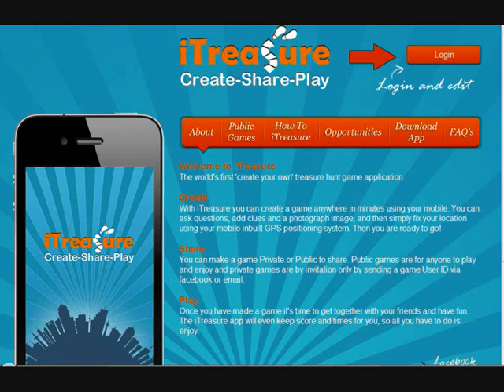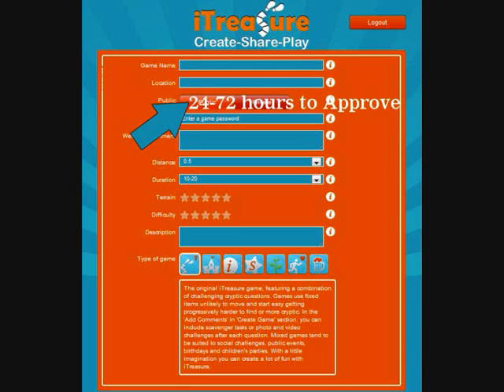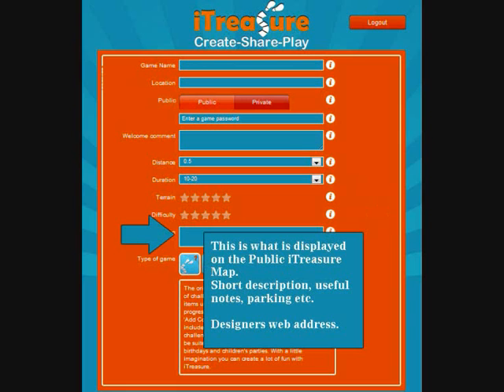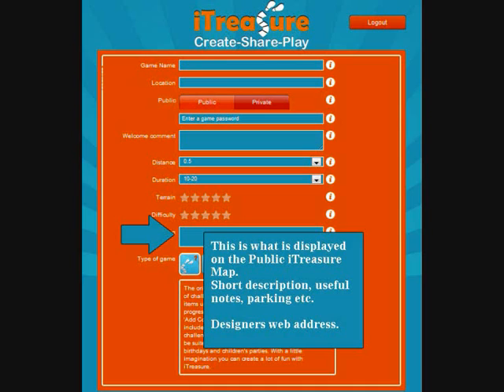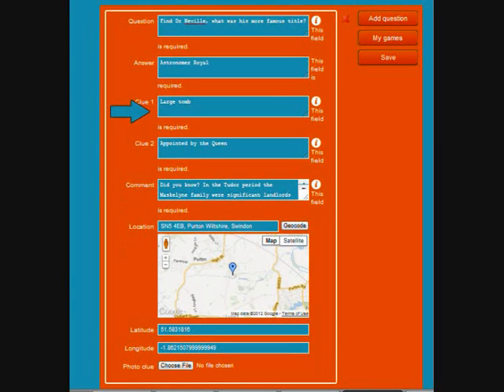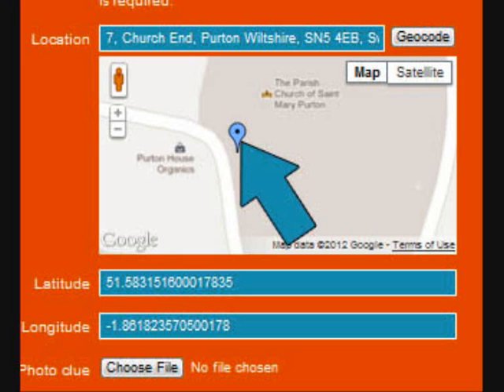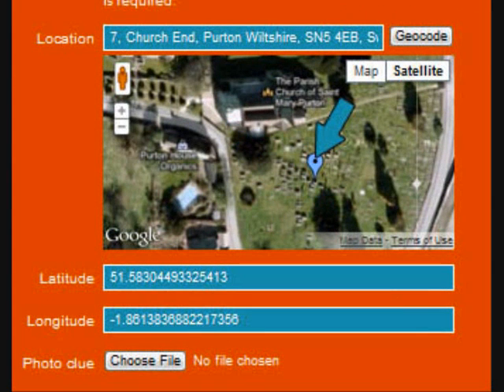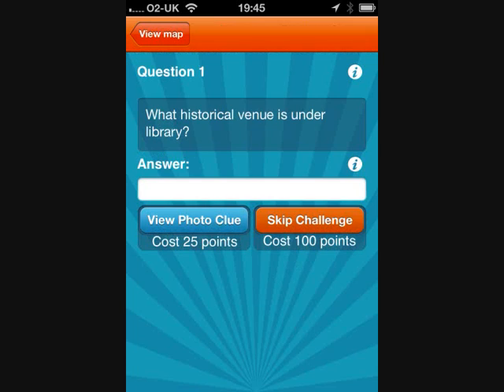Create iTreasure from a PC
Detailed tutorial how to create games and edit from your PC